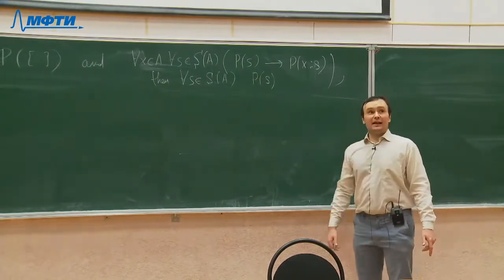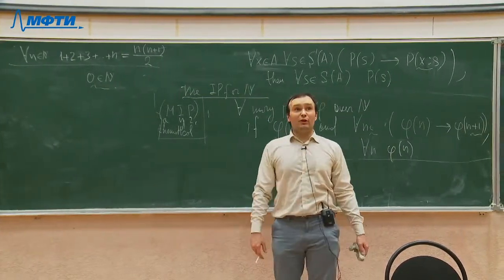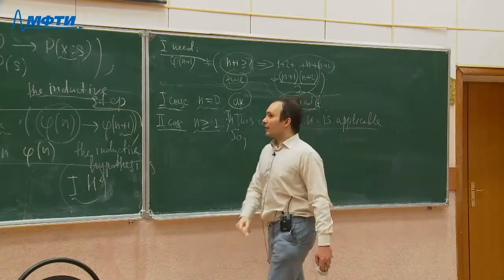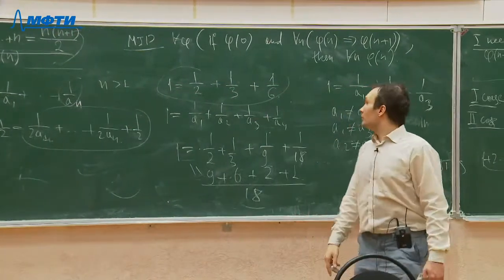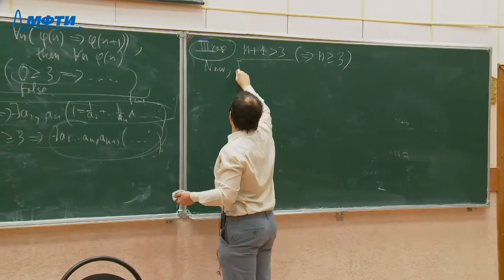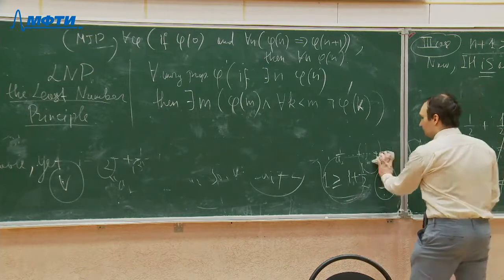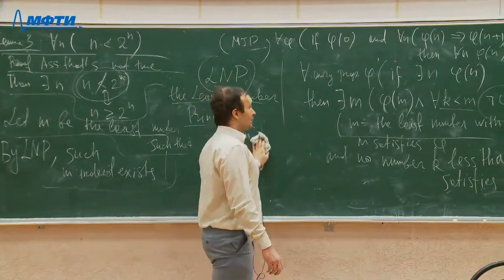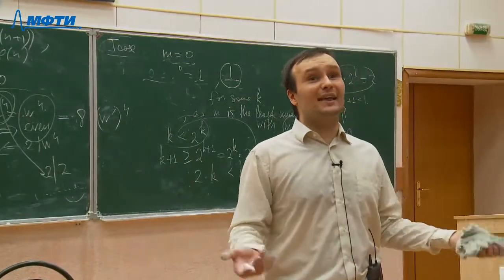Mathematical Thinking, Dashkov E.V., Lecture 05, 02.11.20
MIP, LNP